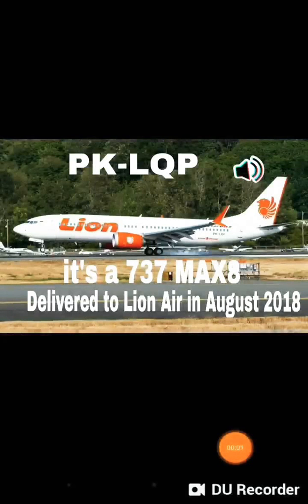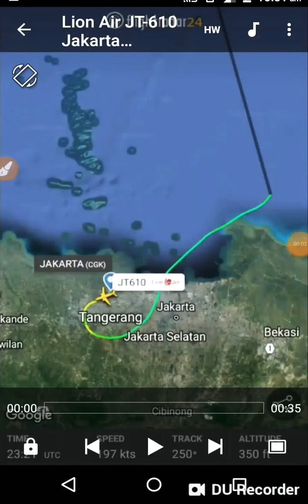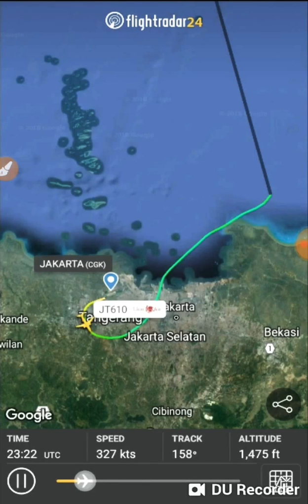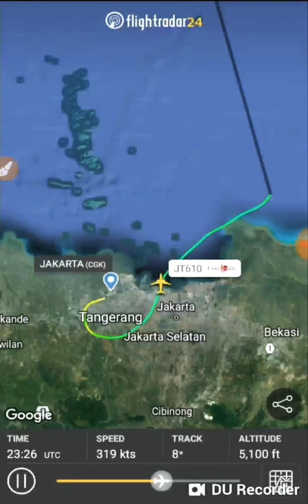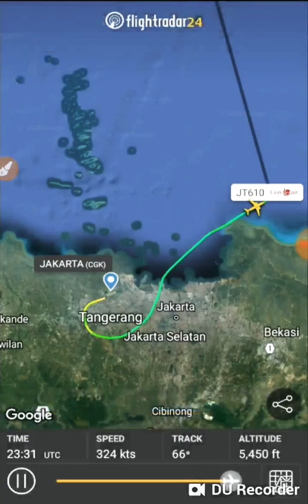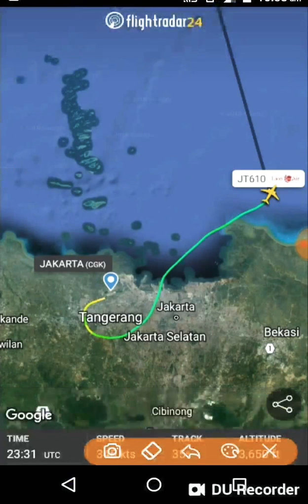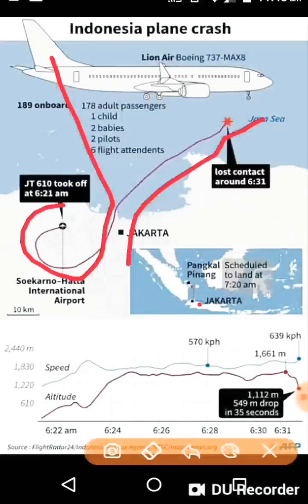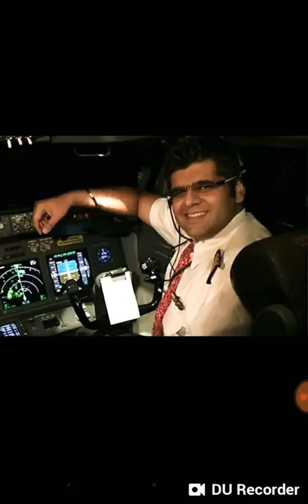Why did it Crashed ? | Full Analysis on JT610 Crash of Lion Air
See what was the actual reason of the Crash of Lion Air from the things we know till yet.. was it a pilot Error or was it hijacked or what caused it to crash.